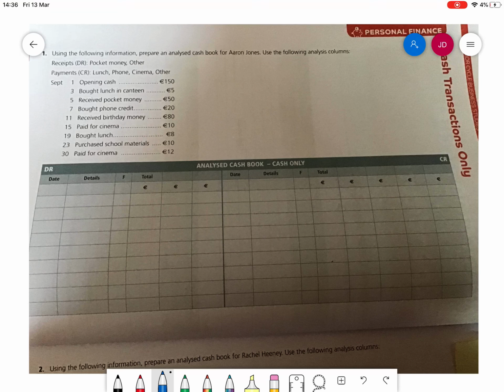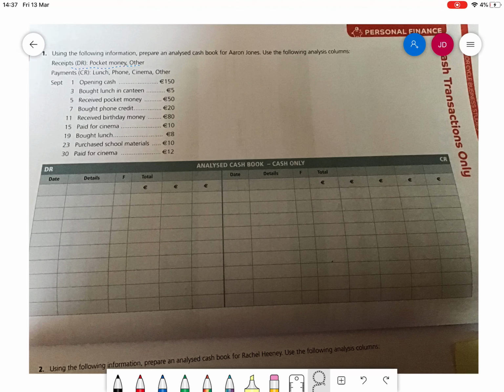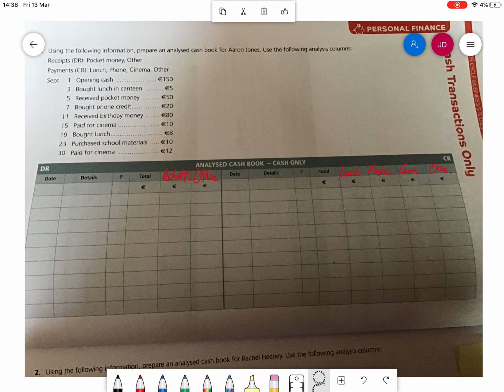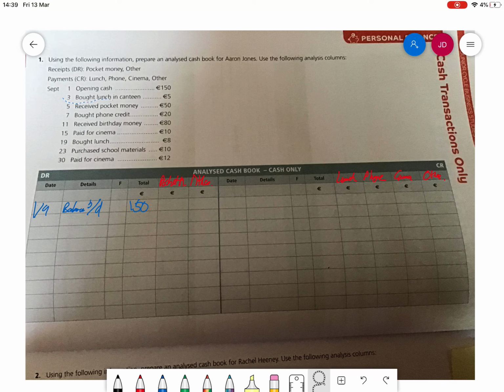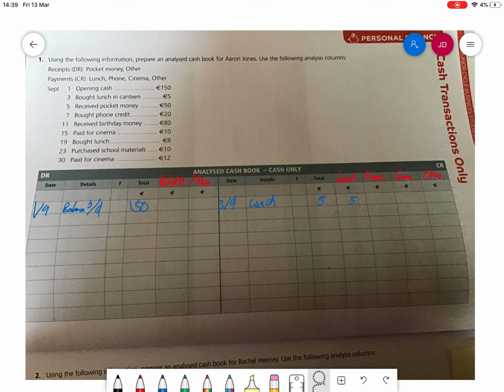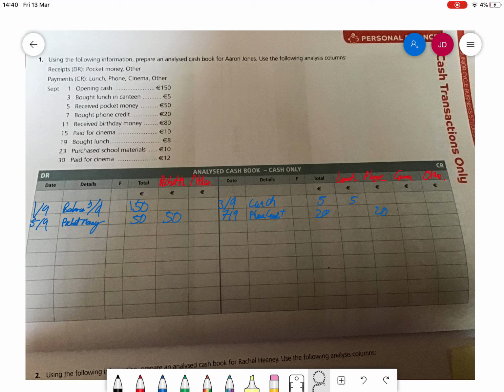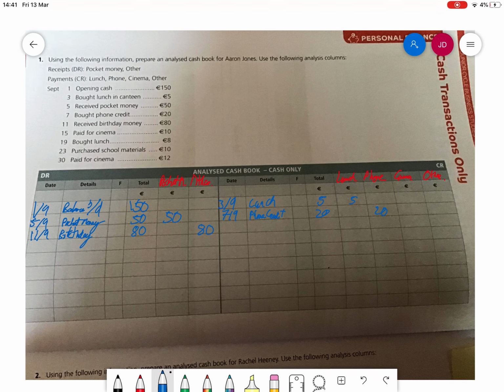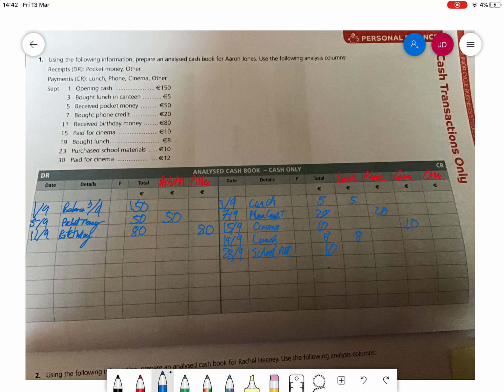How to complete an Analysed Cash Book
Part 1 of 2 on how to compete an analysed cash book.
This video is designed for Junior Cycle Business Studies students.
This video shows how to put the information from the question into the account.
Part 2 shows how to balance the account